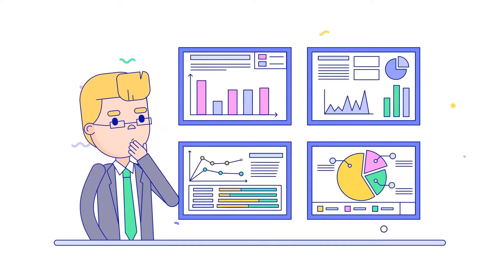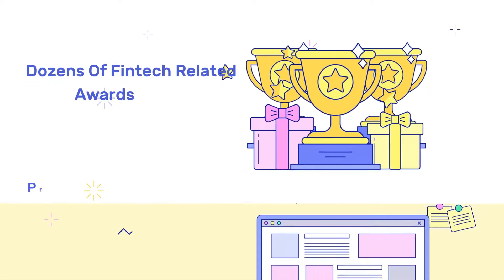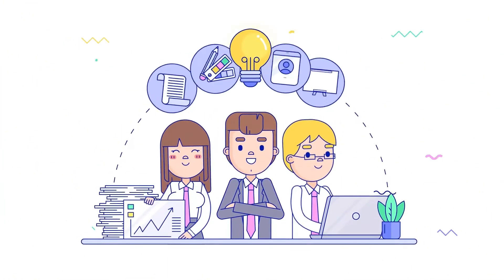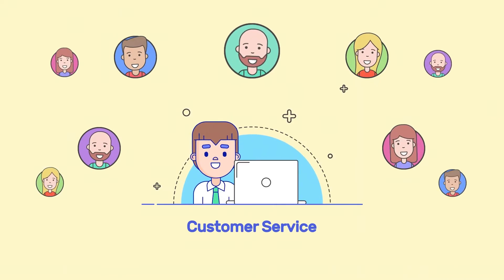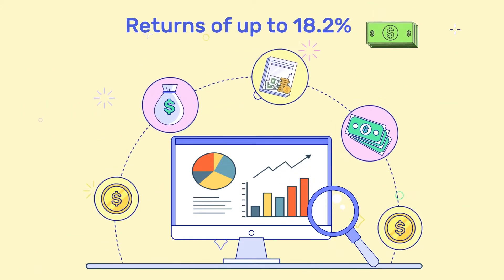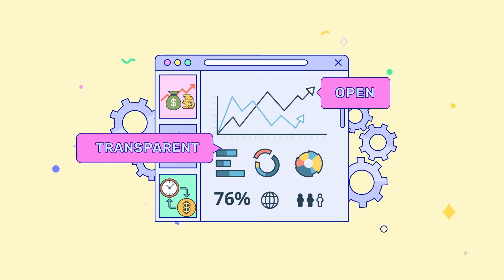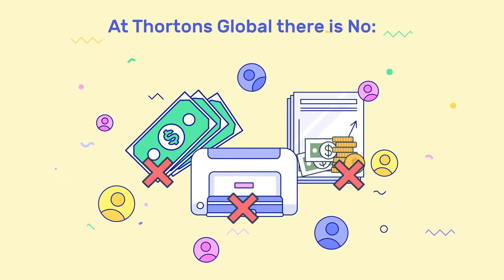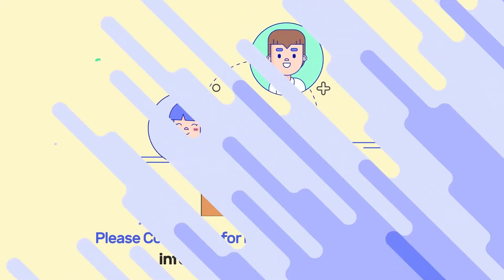Thortons Global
We were allowed to create an explanatory video for Thortons Global.

⌨ Share your thoughts with us by leaving a comment.

► explain it simple - explainer video agency
We are your professional partner for customer-oriented explainer films and award-winning corporate videos. We adapt to your individual budget ideas. Since 2010, we have been combining precision craftsmanship and creativity with punctual execution. Our many years of experience are your advantage.

📺 HERE YOU CAN FIND MORE EXPLANATORY VIDEOS FROM EXPLAIN IT SIMPLE